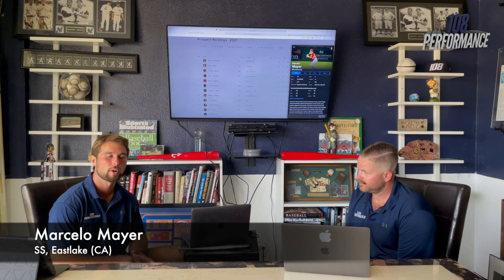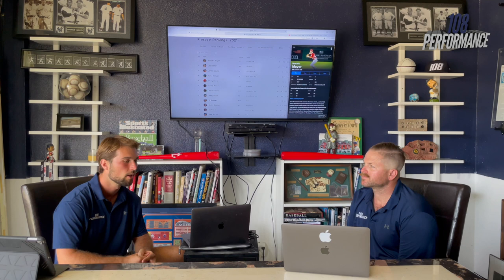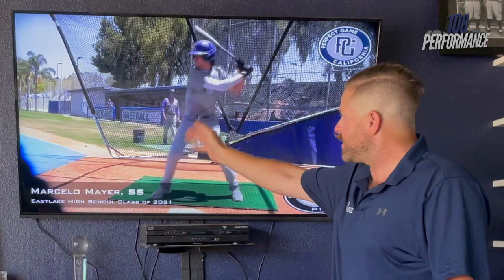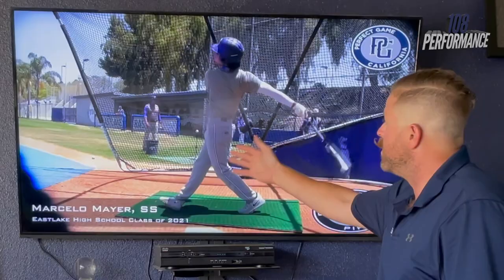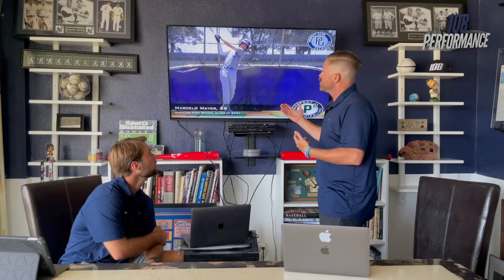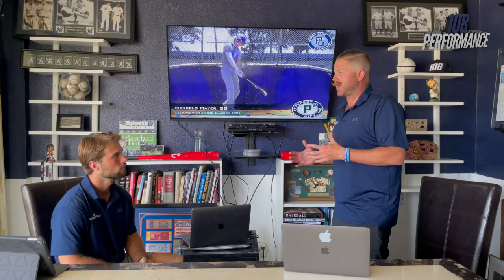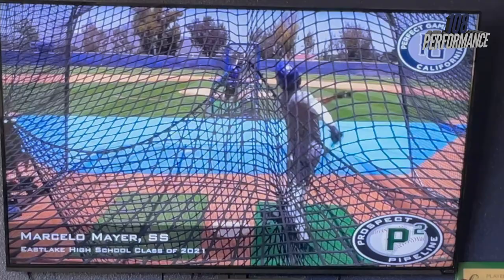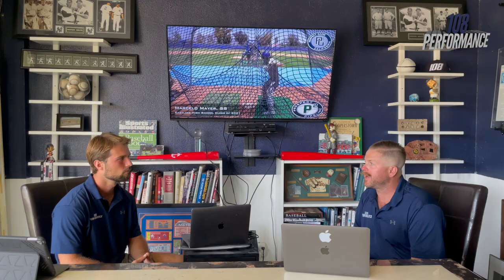MLB Draft 2021 Breakdowns: Marcelo Mayer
Breaking down top prospect SS Marcelo Mayer prior to the 2021 MLB Draft.